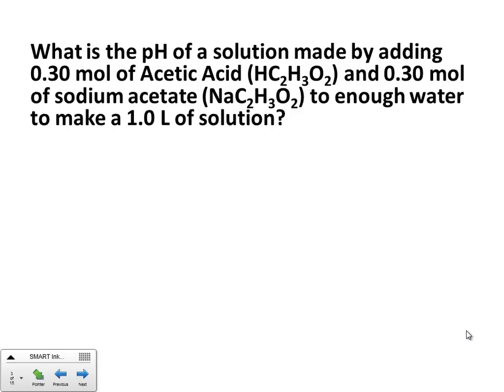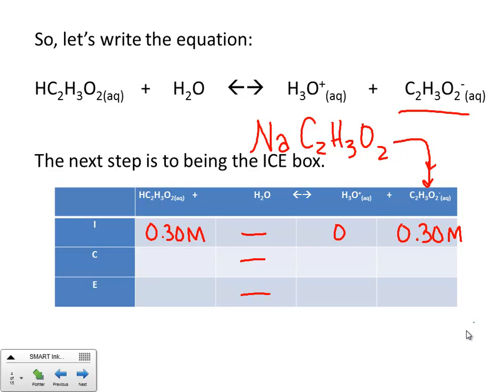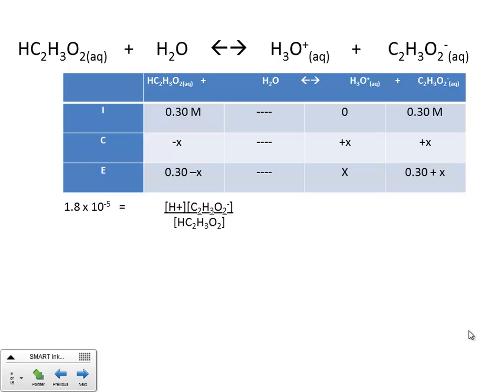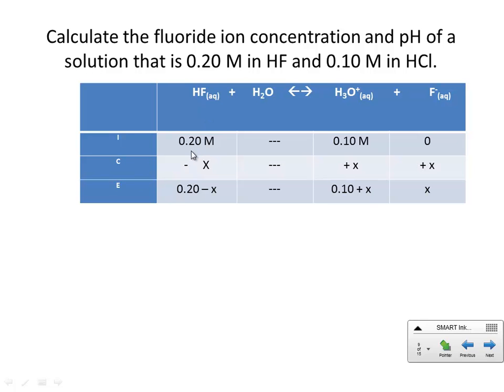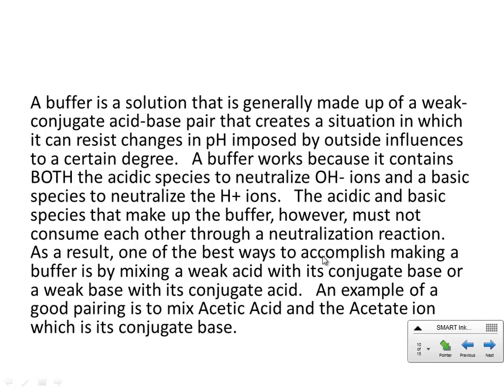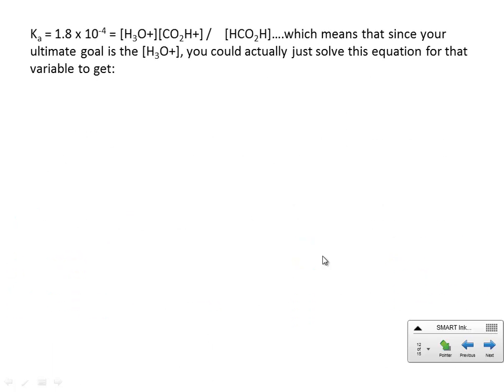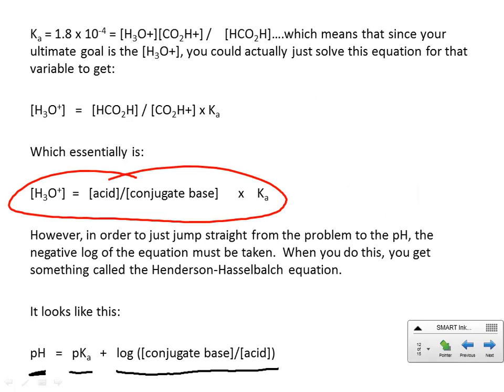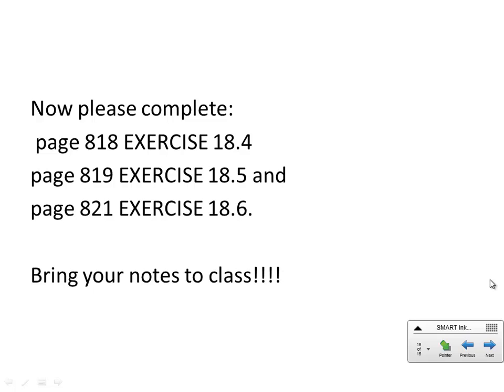Common Ion Effect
this introduces the common ion effect